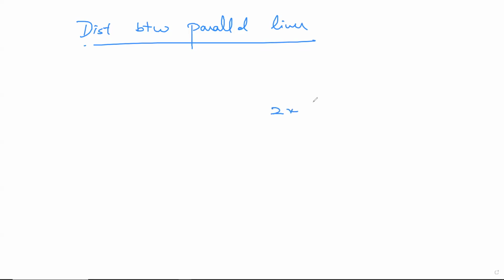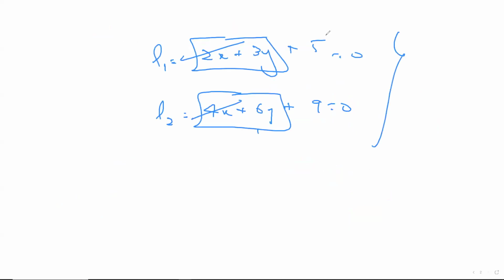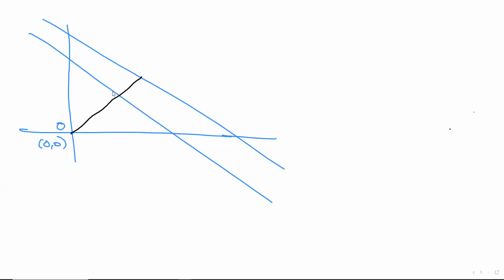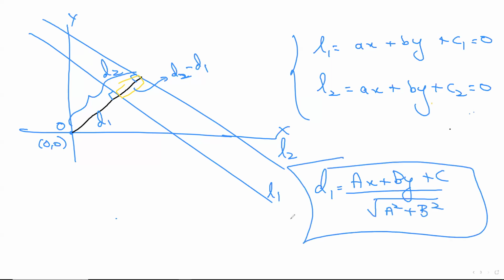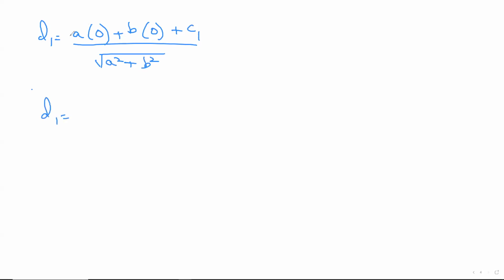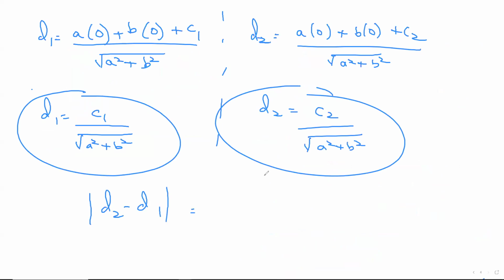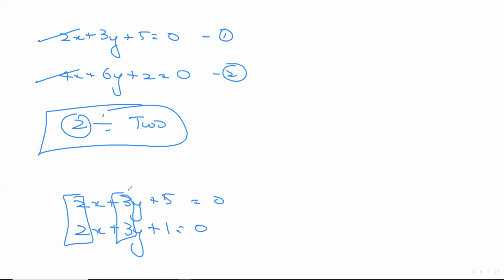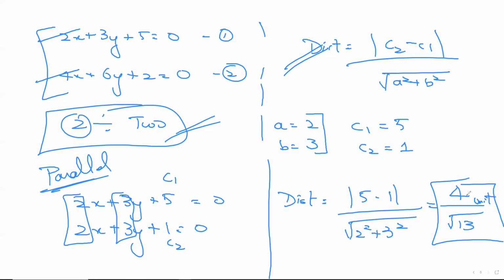st line deri 2